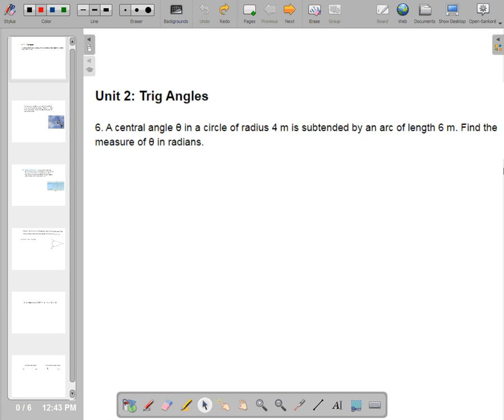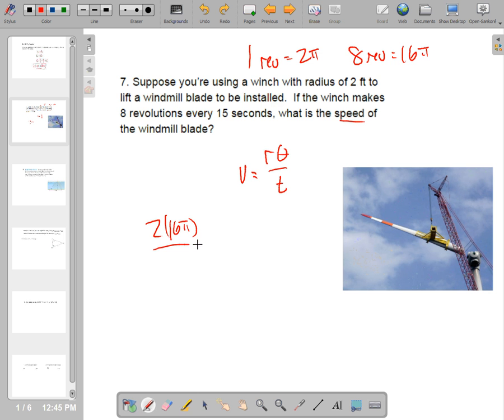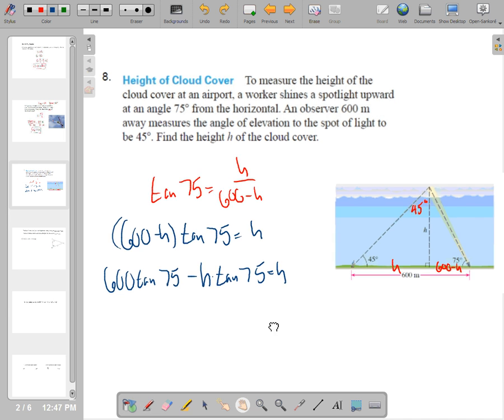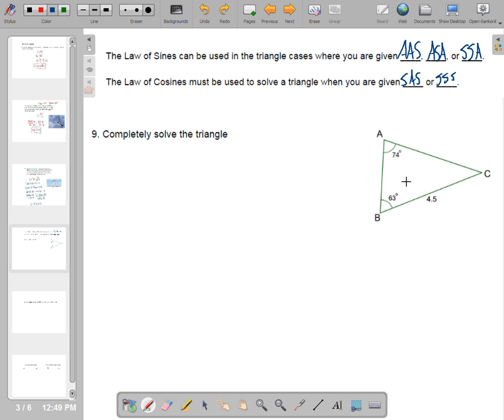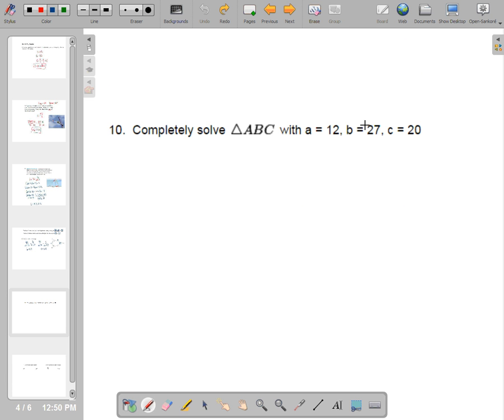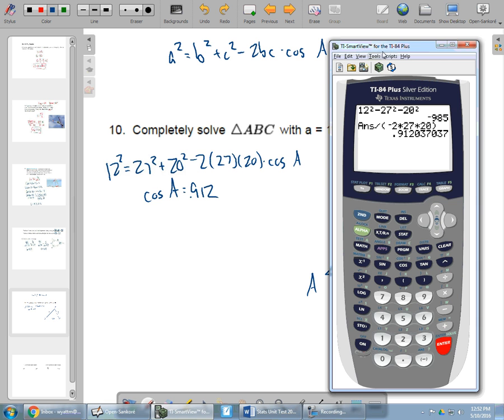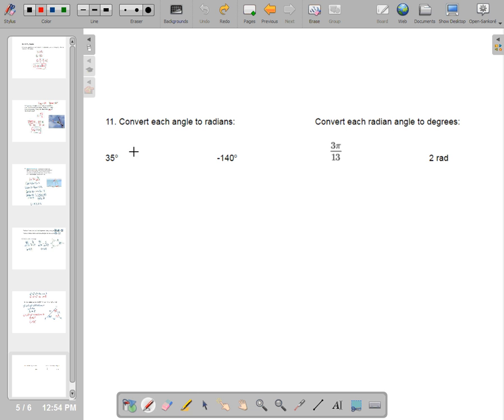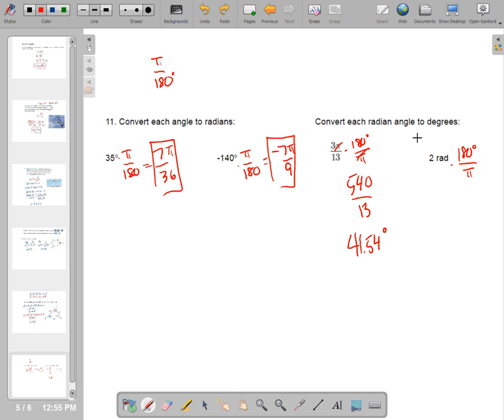Unit 2 Crash Course